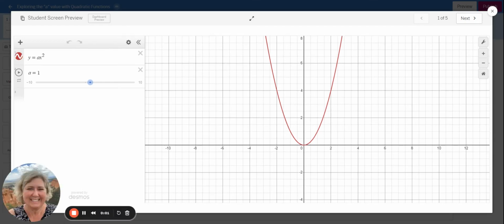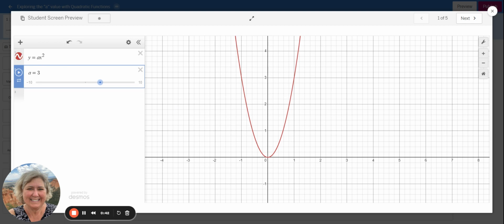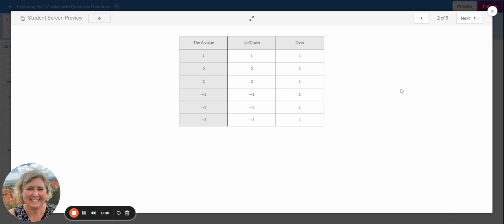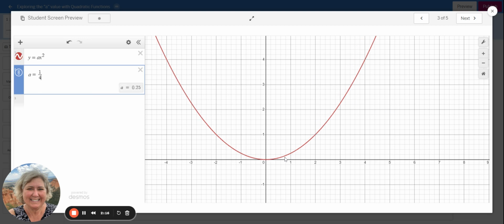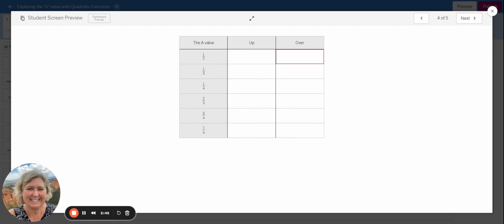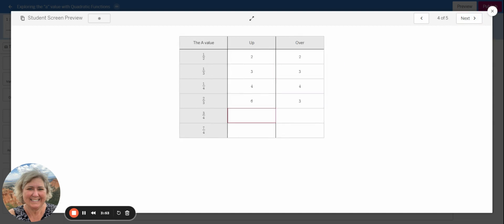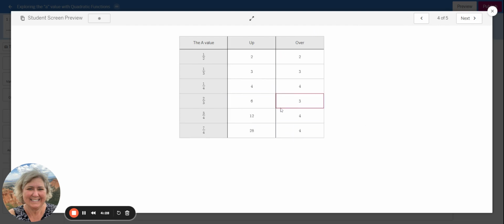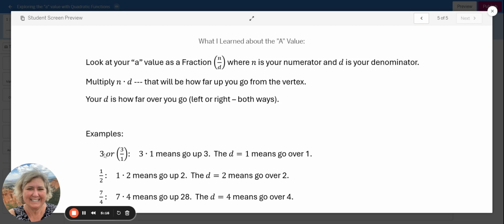Exploring the "A" value in Quadratic Functions